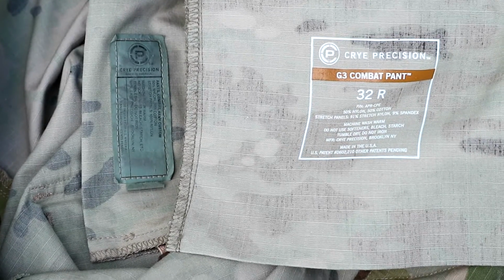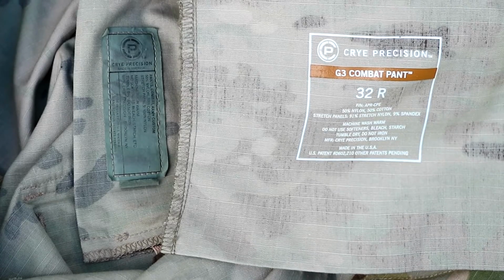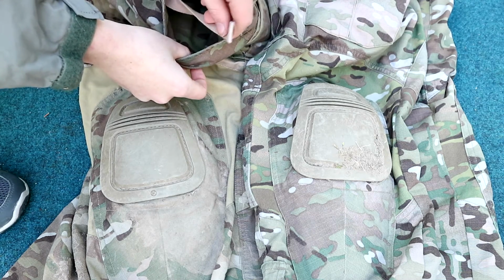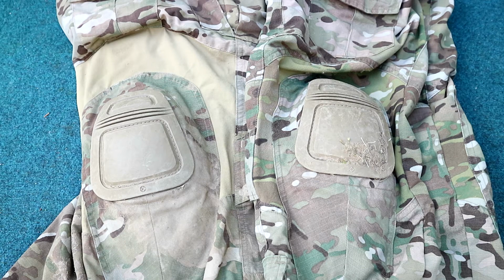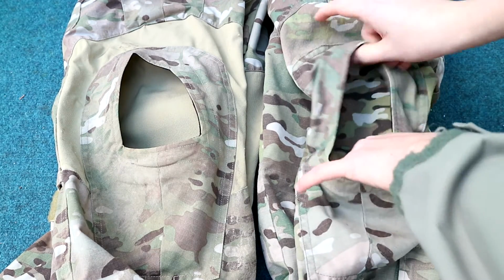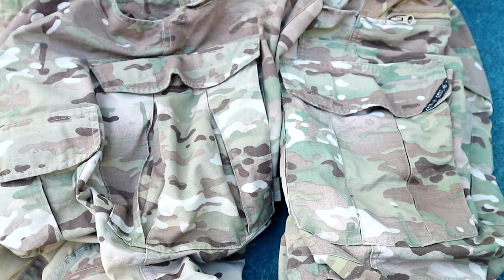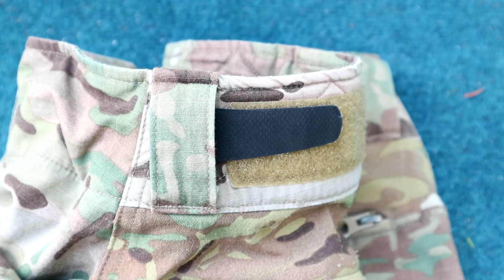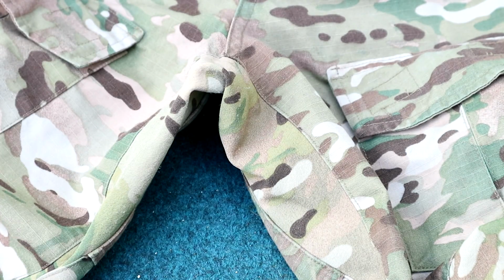Crye AC Vs. G3 Combat Pants Comparison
Today we're comparing two of Crye's most popular models of combat pants, the G3's and AC's.